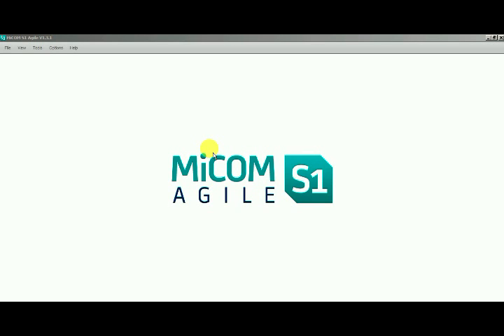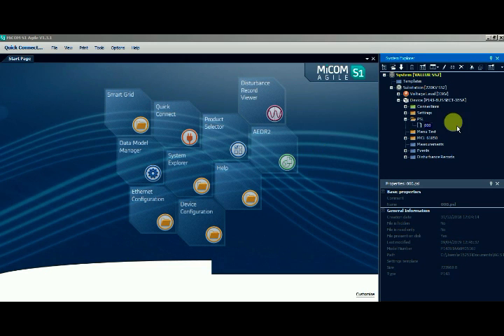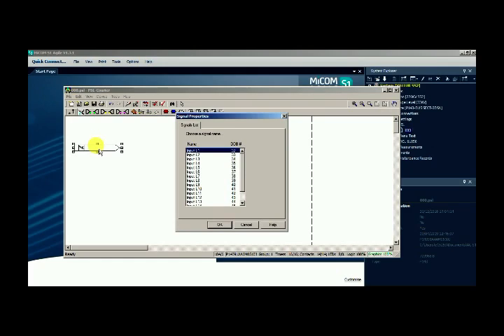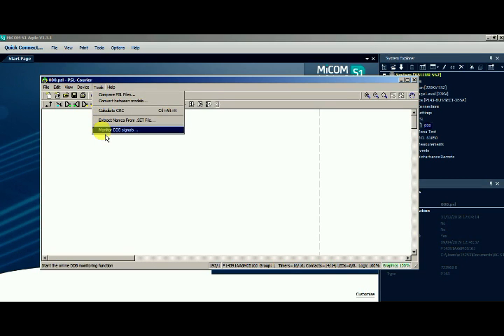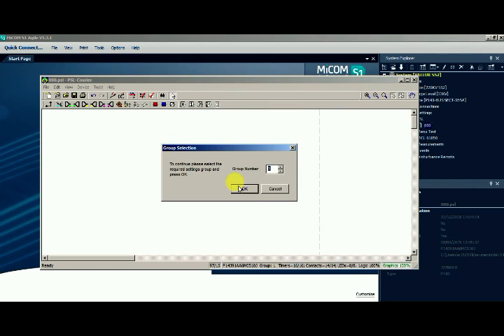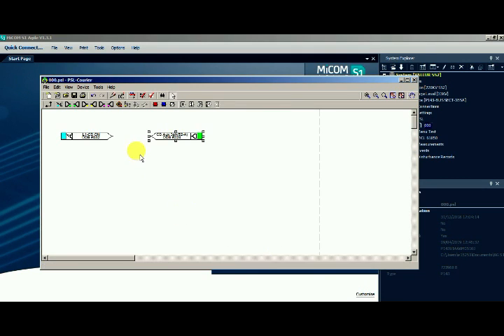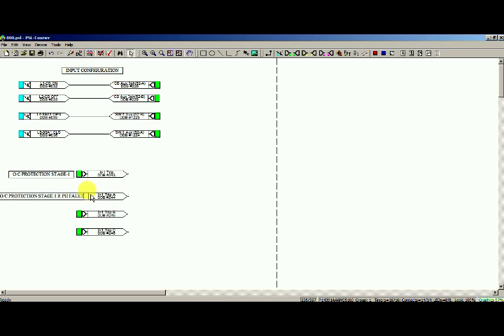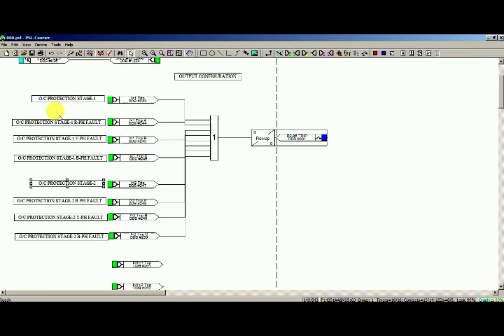How to Configure PSL in MICOM Relay | Step-by-Step Protection Settings Guide | PSL Easergy Studio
Micom PSL configuration step by step , PSL Configuration Step by step for Easergy studio
simple micom configuration
⚡ Unlock MICOM Relay PSL Configuration Like a Pro! 🔧 In this tutorial, discover how to configure Protection Setting Lists (PSL) in MICOM relays for precise power system protection. Perfect for engineers, technicians, and students in substation automation!

📋 What’s Covered:
✅ What is PSL and why it’s critical for relay performance
✅ Step-by-step PSL configuration (with relay interface examples)
✅ Key parameters: Overcurrent, earth fault, directional settings
✅ How to test and validate your PSL settings

Schneider Electric Easergy Studio  configuration
MiCOM S1 Agile configuration

⚠️ Safety First!

Always follow grid/utility protocols and manufacturer manuals.

Double-check settings before finalizing to prevent system malfunctions.

👍 LIKE if this helps you optimize protection schemes, and share with your network!

Bus bar protection configuration   De-centralized method